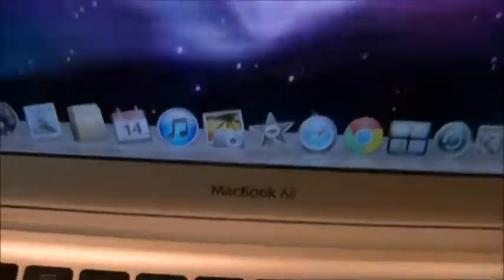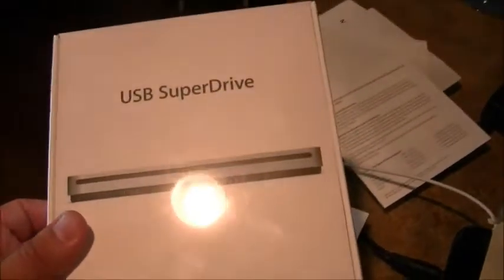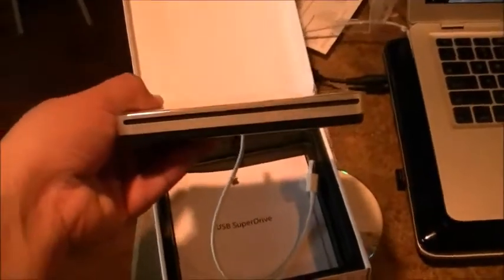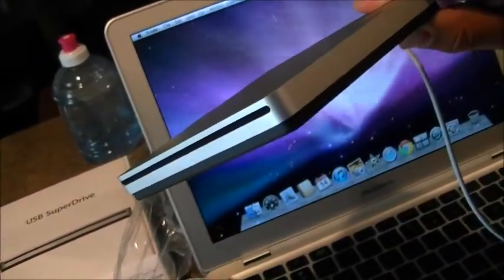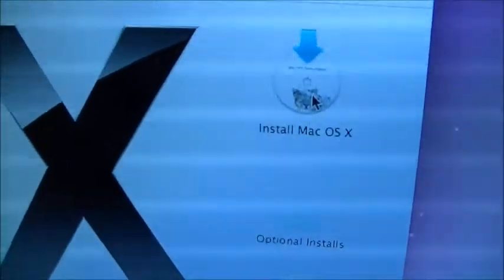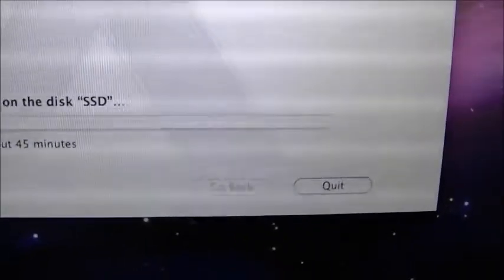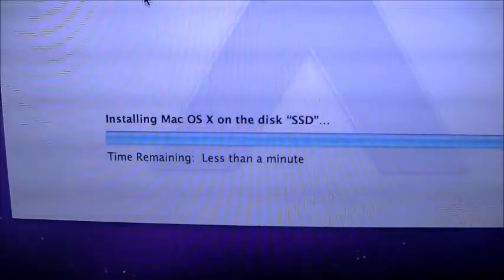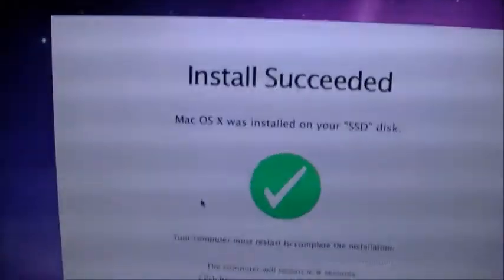Installing Snow Leopard 10.6 - MacBook Air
Install of Snow Leopard 10.6 on a MacBook Air.